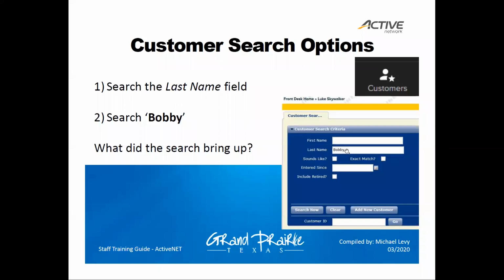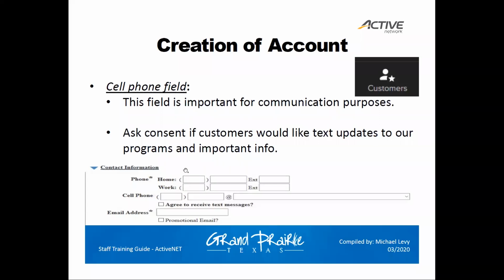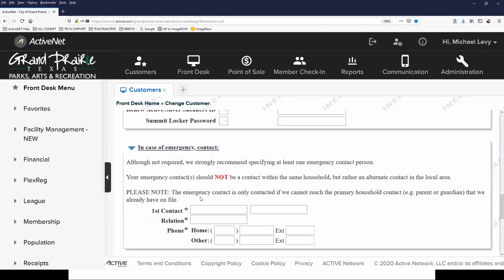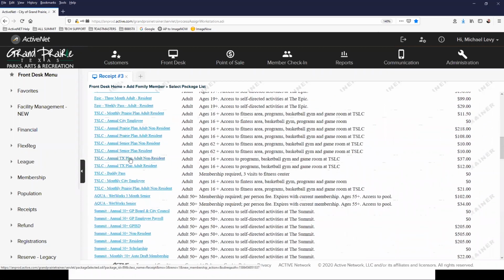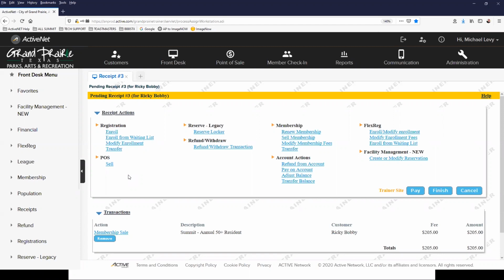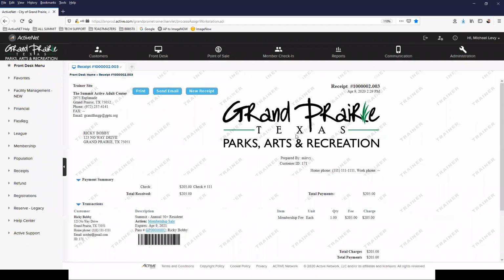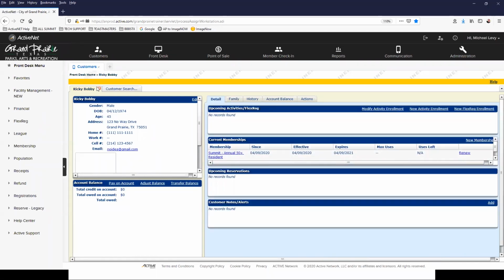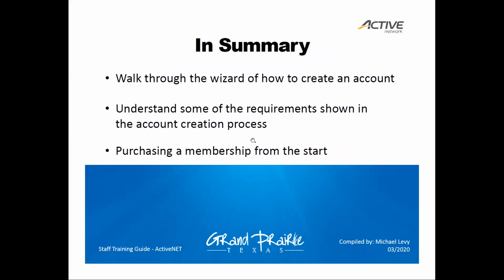Michael D. Levy: ActiveNET Training #3 - Customer Search from the Beginning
TRAINING # 3: This lesson will build on the Learning the Landscape Part 2 and will focus on jumping in to the Customer Search/Creation process in Active Net. Here are the following topics we will touch on:

1) Jump in to the Trainer DB to search for new customer
2) Walk through the wizard of how to create an account
3) Understand some of the requirements shown in the account creation process

4) Purchasing a membership from the start